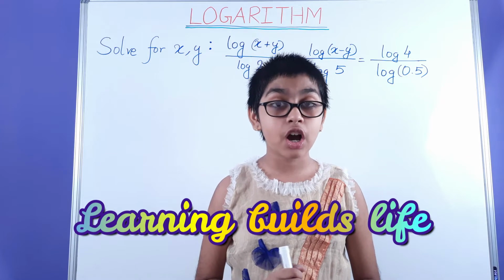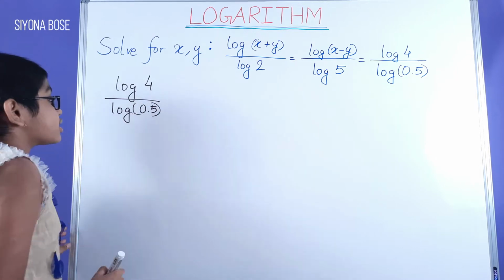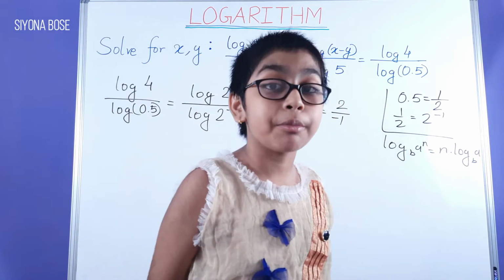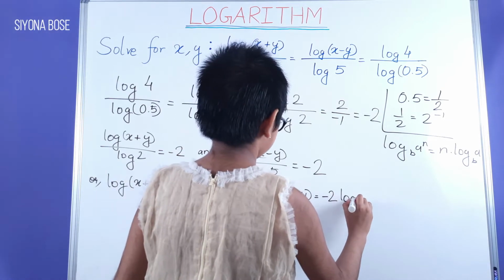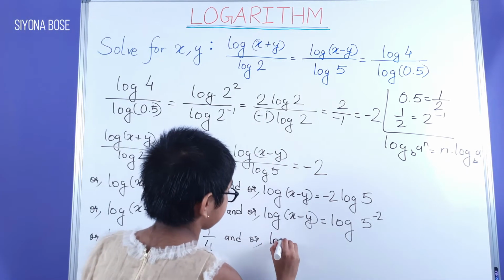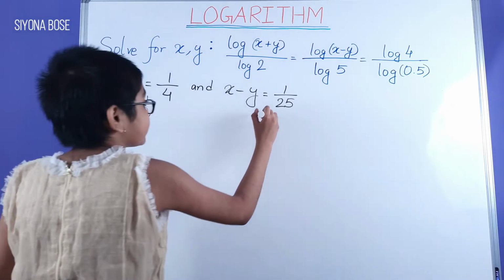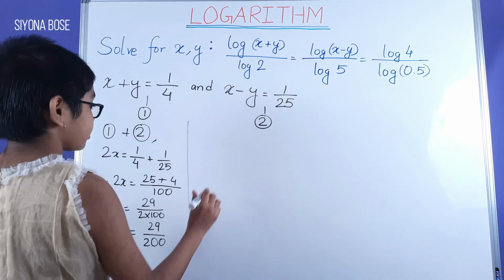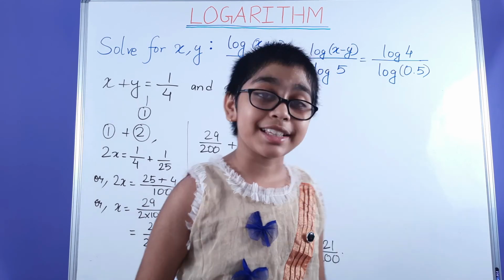Ep61 - A sum where we use logarithm and simultaneous linear equation together to solve, class 9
Discussion on Logarithm.

Key points of this video:
🔑 Math log Class 9 and 10
🔑 Class 9 basic knowledge on Logarithm

Summery: A sum where we use logarithm and simultaneous linear equation together to solve, class 9